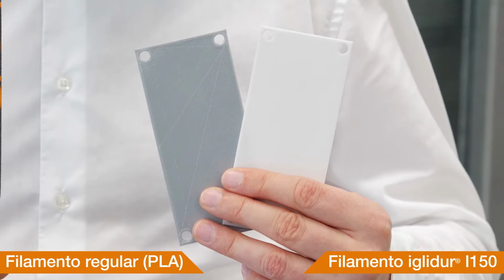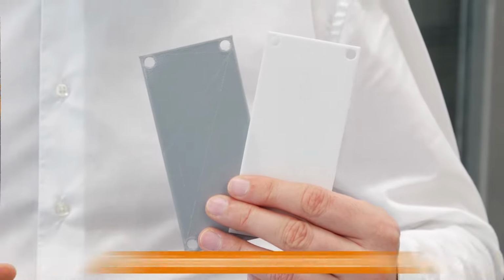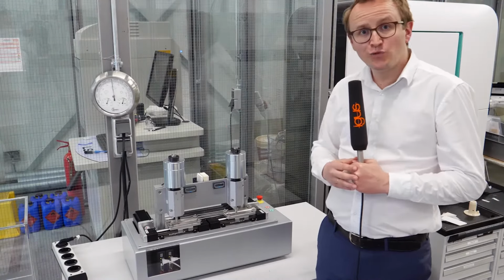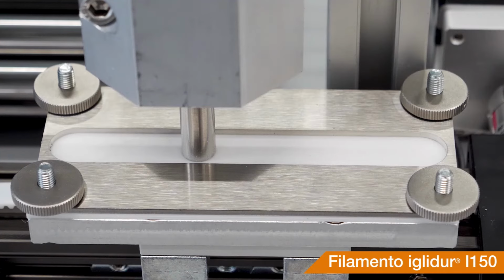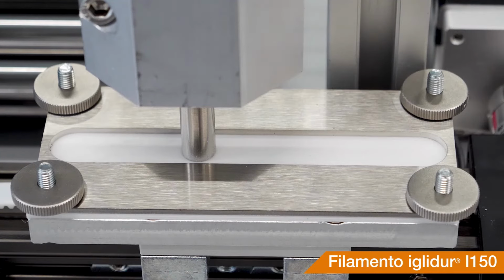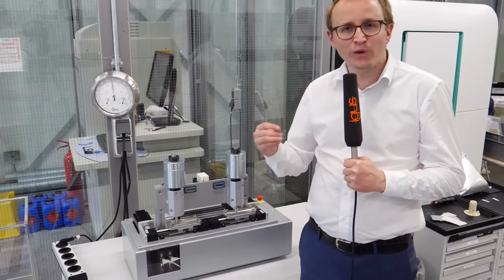Teste de desgaste - impressão 3D